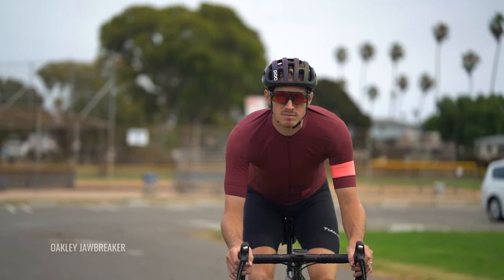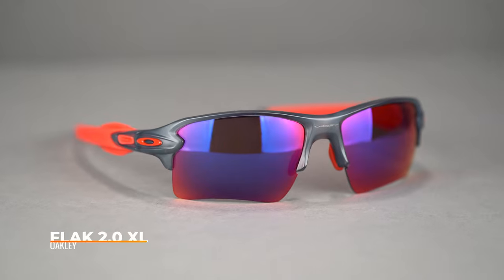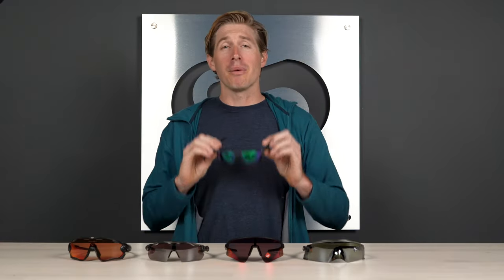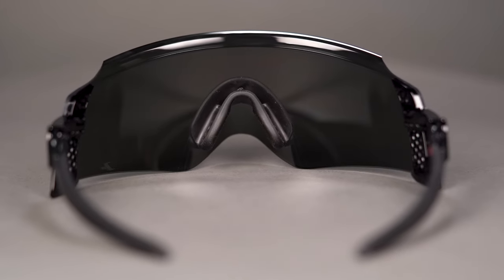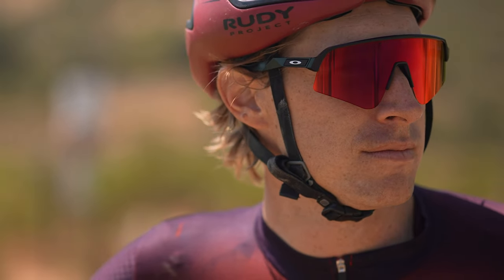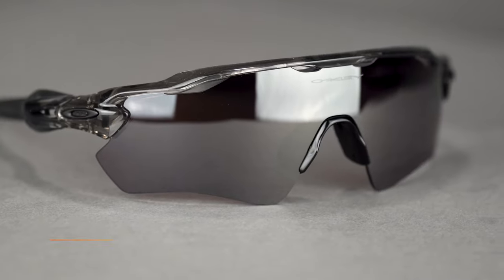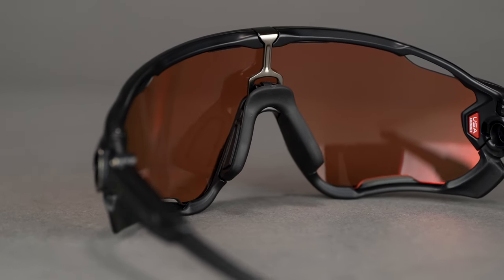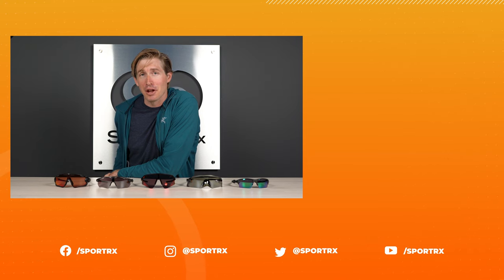The Best Oakley Cycling Sunglasses of 2022 | SportRx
If you're a serious cyclist, then you know how much time and effort goes into researching components and gear. The best gear, simply makes those epic hours in the saddle, even better. Oakley sunglasses take your cycling experience to the next level, by ensuring you have the best optics on all of your adventures. Tune in for the top 5 Oakley cycling sunglasses of 2022.

0:00 Video Start

0:17 Intro

1:50 Oakley Flak 2.0 XL

3:30 Oakley Kato

5:14 Oakley Sutro Lite Sweep

6:19 Oakley Radar EV Path

7:47 Oakley Jawbreaker

8:45 Conclusion

Read the Blog on the top Oakley Cycling Sunglasses of 2022

Worried about shopping online? We got your back! You have 45 days to try on your eyewear and if you are not 100% satisfied with your order we offer free returns and no restocking fees!

Don’t know your size? Measure with the SportRx SFW

Questions about your prescription?